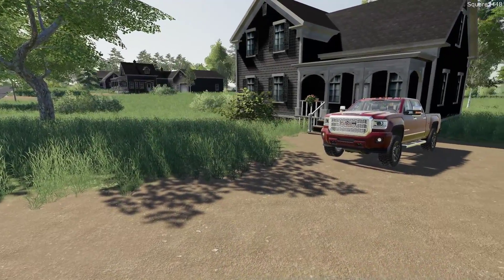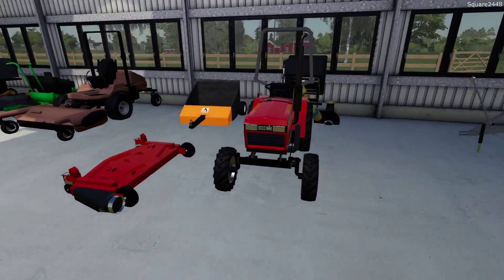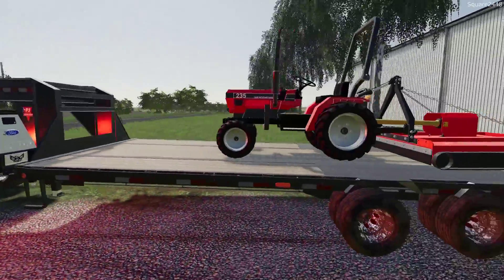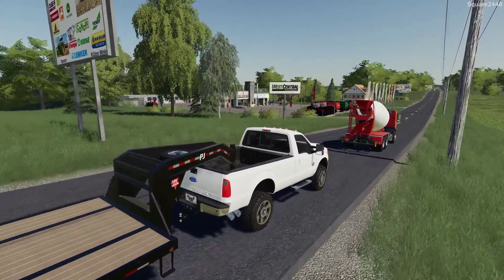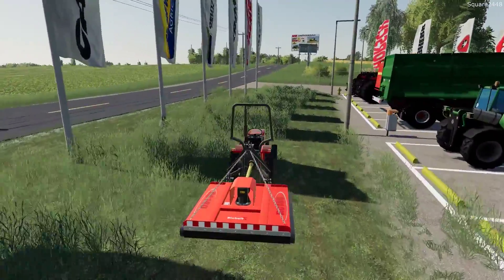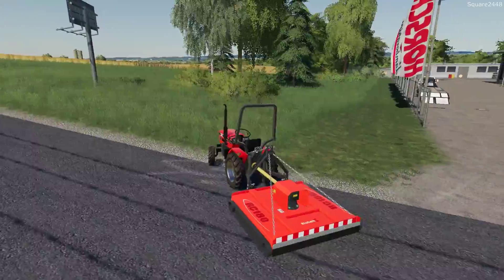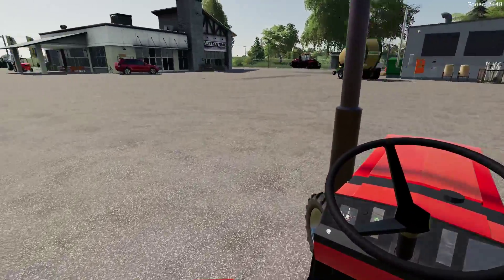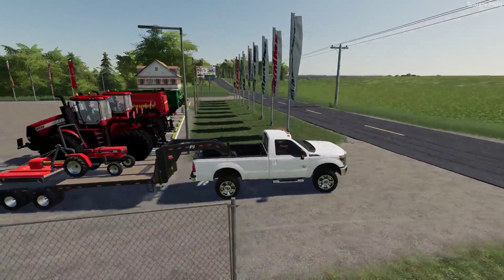Brush Hog Mowing | Case Tractor | New Attachment | Lawn Care | Farming Simulator 19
Today we with the landscaping series on the Clover Creek map in Farming Simulator 19!

Thanks, Square2448